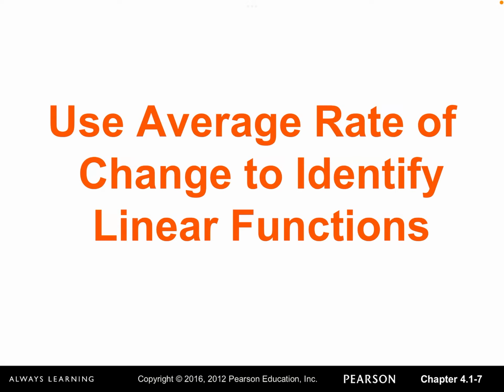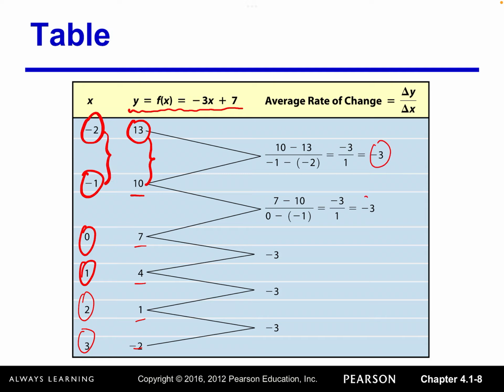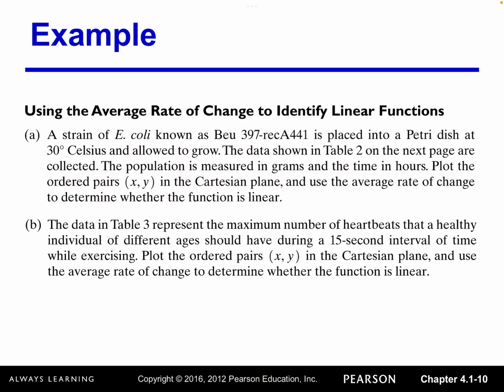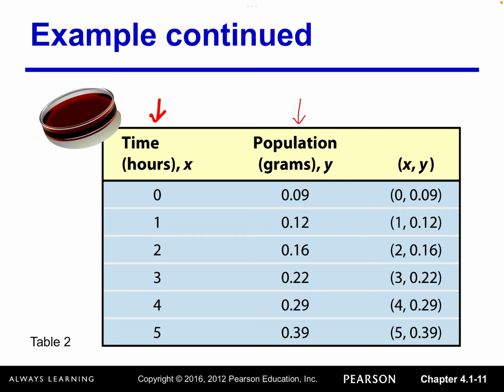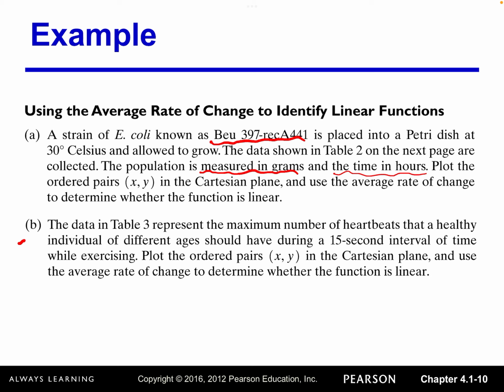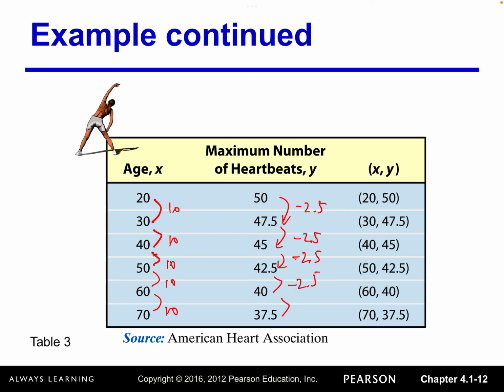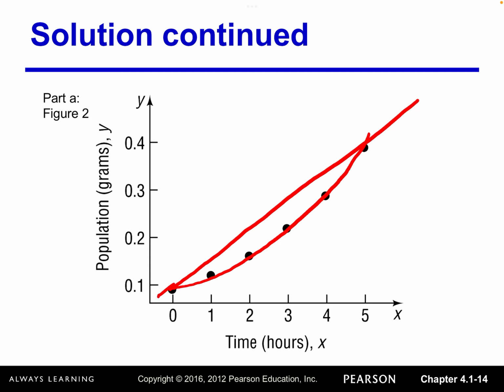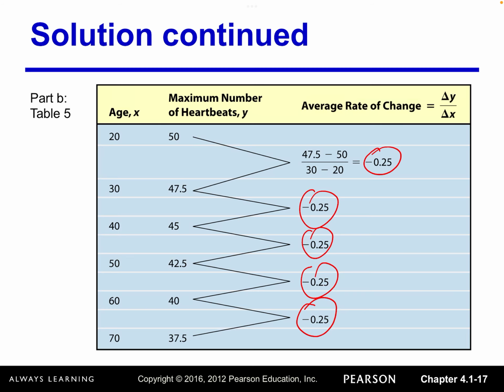4.1 Properties of Linear Functions and Linear Models Part2